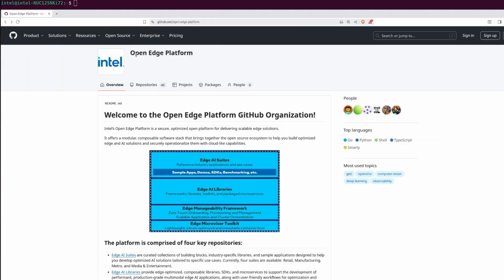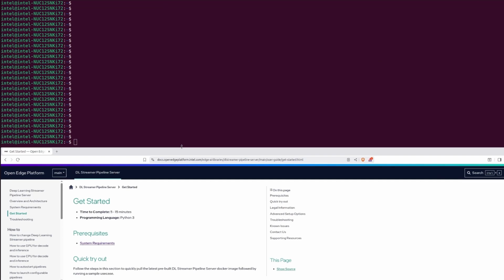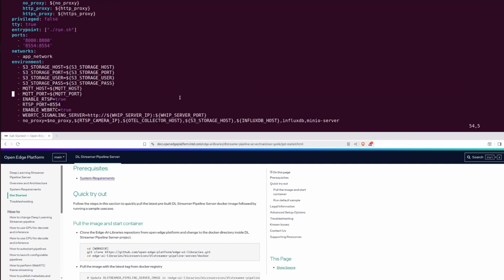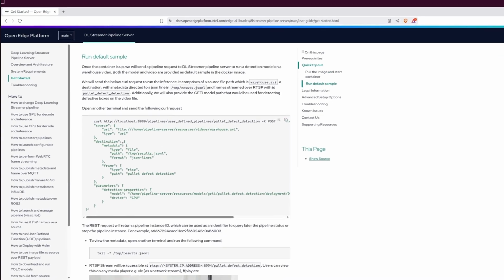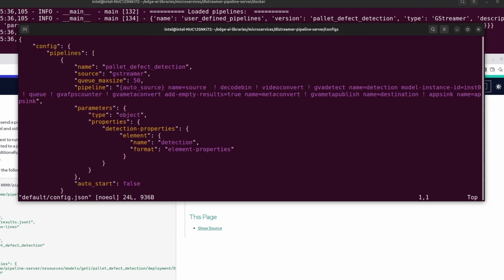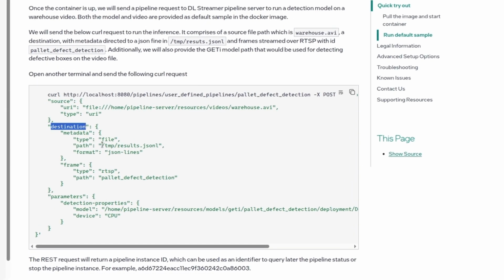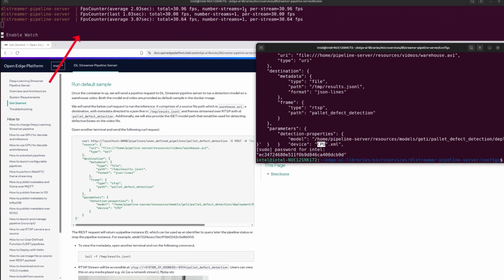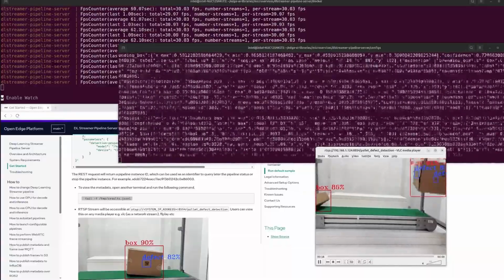DL Streamer Pipeline server | Intel Software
Build a micro-service that can execute AI Analytics on Video streams,
It runs in a container and can be deployed anywhere, cloud, desktop or an edge device. When you are ready, just send it the pipeline you want it to serve and it will execute it.